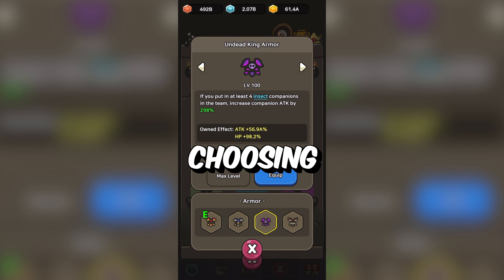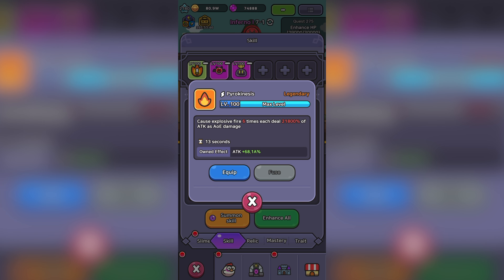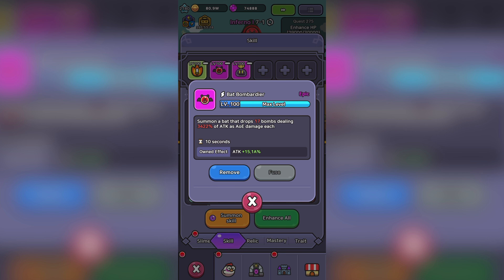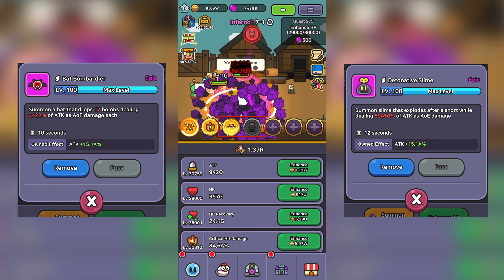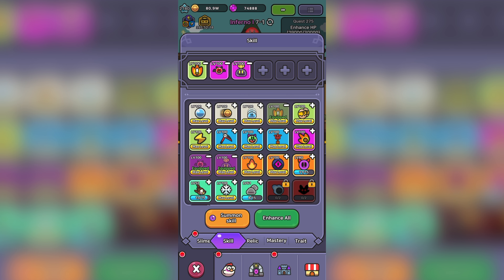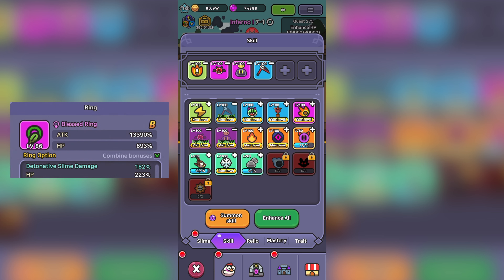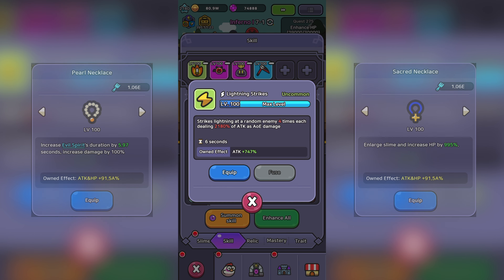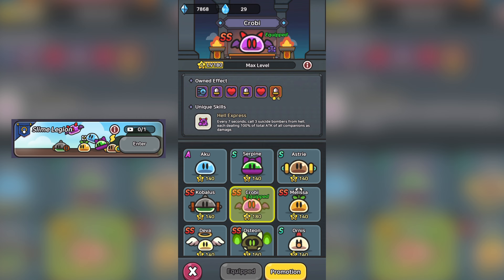BEST SKILLS Guide - Legend of Slime: Idle RPG - Part 2 - Early Game + F2P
Legend of Slime: Idle RPG - BEST SKILLS Guide  - Part 2 Early Game + F2P
This guide covers the best skills you can use F2P.

We do guides for the best traits, skills relics, companions, treasures and tips and tricks, glitches, and hacks. Slime legend, legend slime, slime idle.